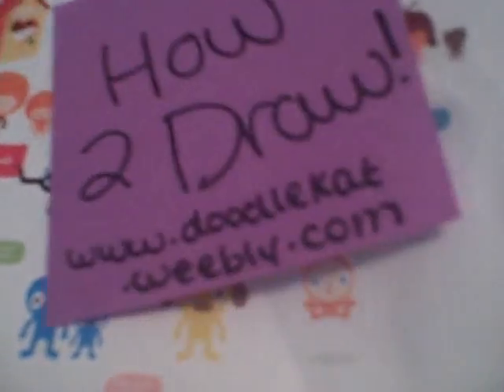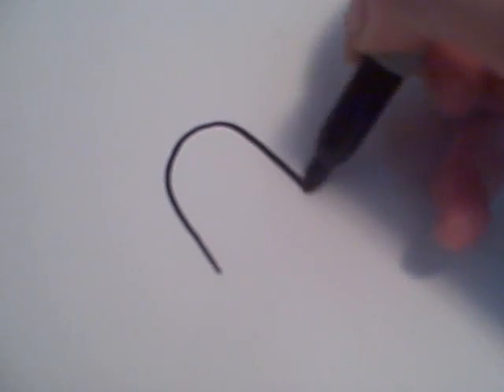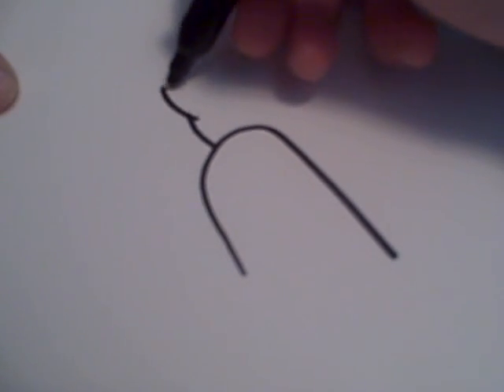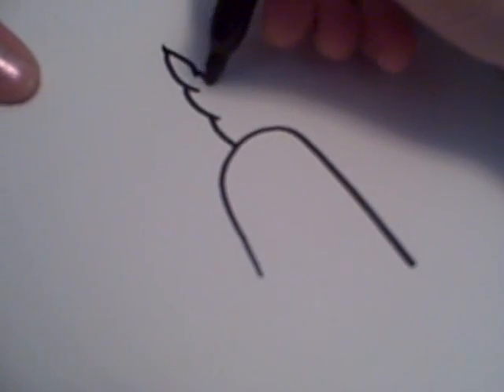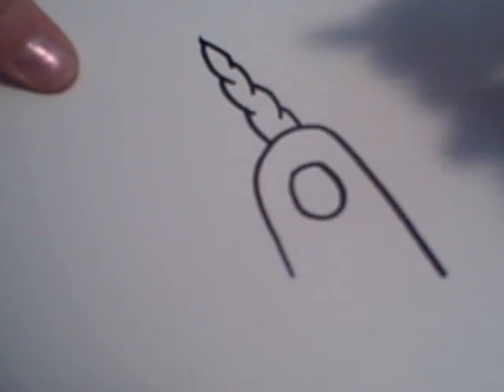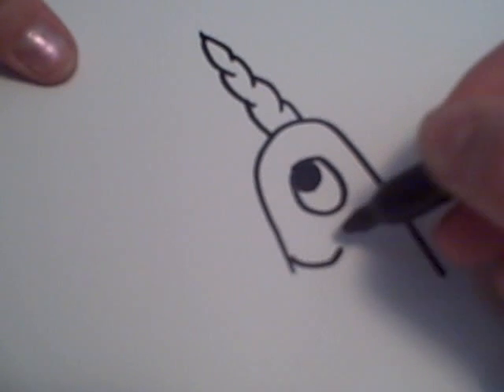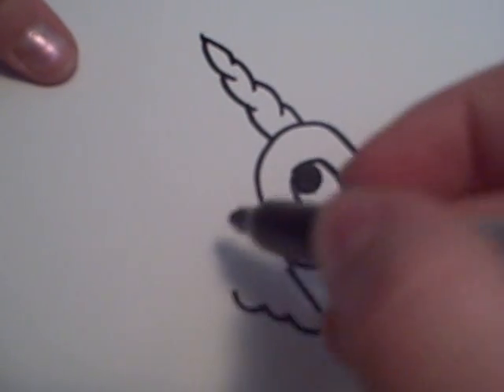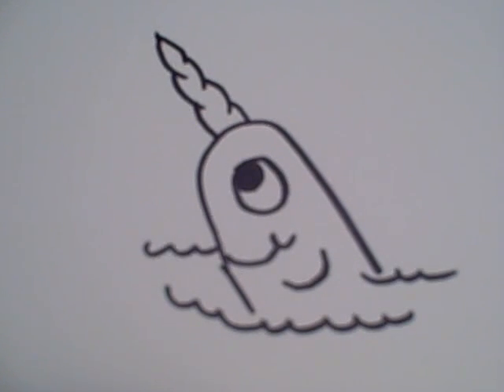How to Draw a Cartoon Narwhal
How to draw a cute cartoon narwhal in less than 2 min! Level 2/5 difficulty.